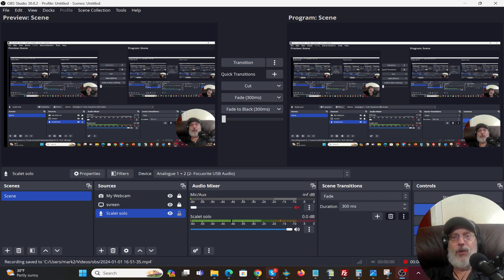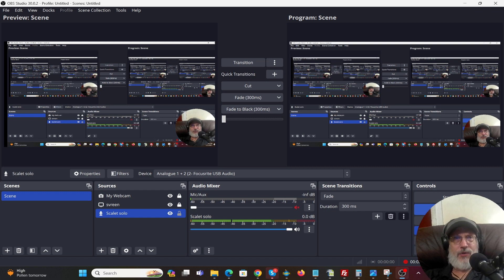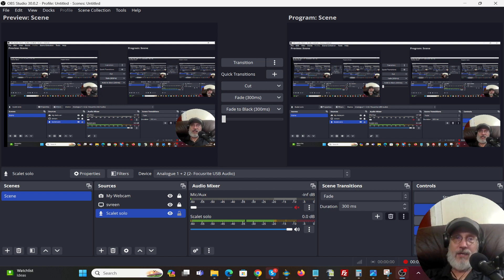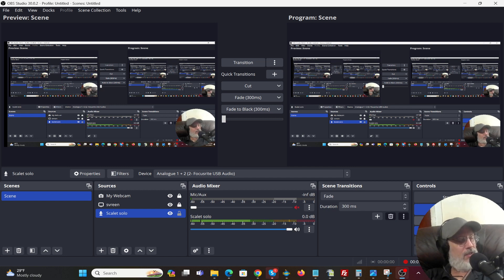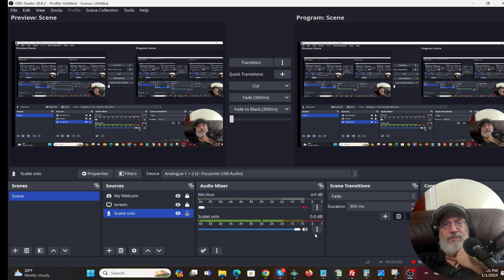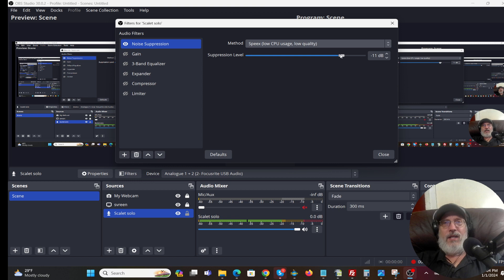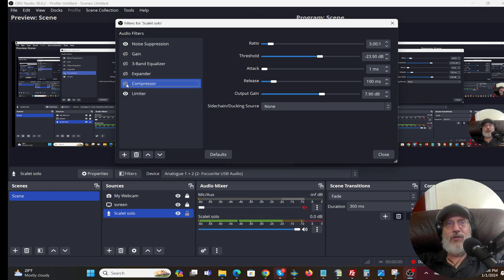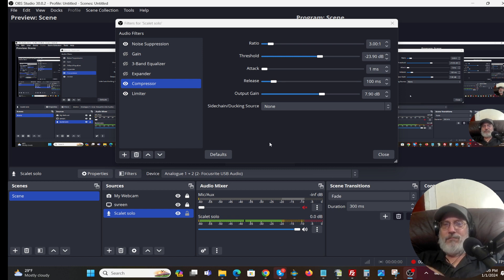How to Adjust the Samson Q2U in OBS for the Best Sound | Ultimate Audio Settings Guide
How to Adjust the Samson Q2U in OBS for the Best Sound
Learn More About GearIT XLR to XLR Microphone Cable (6 Feet, 2-Pack) On Amazon

Welcome to our comprehensive tutorial on optimizing the audio quality of your Samson Q2U microphone in OBS (Open Broadcaster Software). In this step-by-step guide, we will walk you through the process of adjusting your microphone settings to achieve the best sound for your YouTube videos, podcasts, live streams, and more.

1. Samson Q2U
2. OBS tutorial
3. Audio settings guide
4. Microphone setup
5. YouTube audio
6. Podcast audio
7. Livestream audio
8. Sound quality tips
9. Audio optimization
10. OBS Studio
11. Audio recording
12. Broadcasting tips
13. Streaming guide
14. Audio engineering
15. Content creators
16. YouTube tutorial
17. Podcasting tips
18. Livestreaming tips
19. Audio production
20. Sound setup

Whether you're a beginner or an experienced content creator, this tutorial will help you unlock the full potential of your Samson Q2U microphone and enhance the audio quality of your recordings. Don't settle for subpar sound - follow along and take your content to the next level!